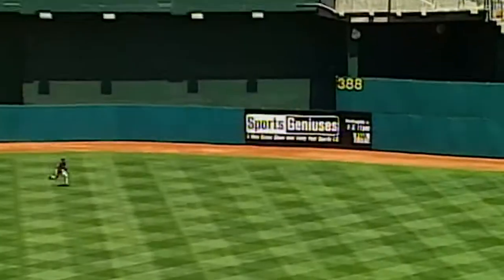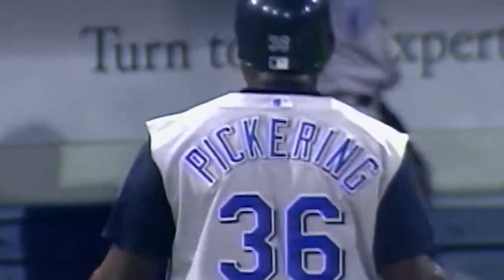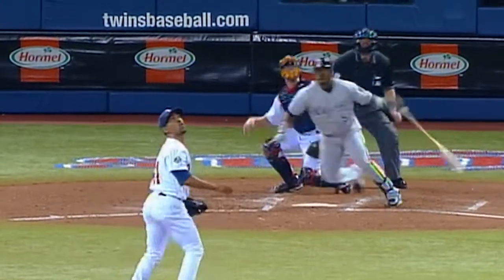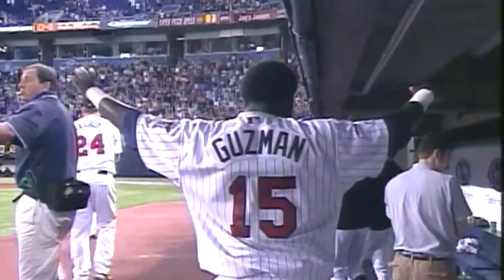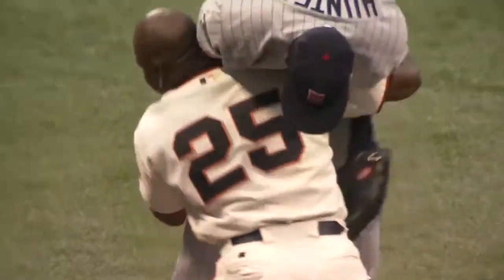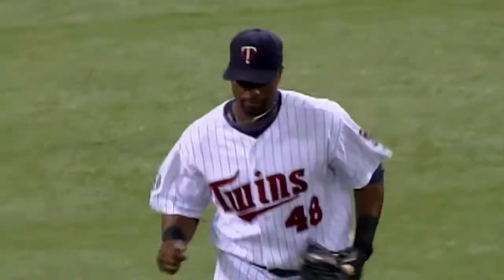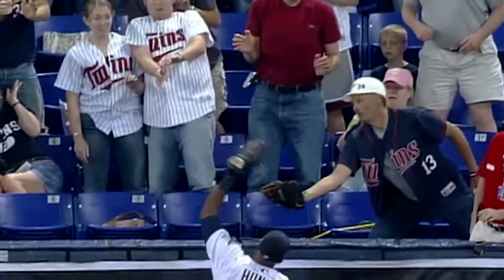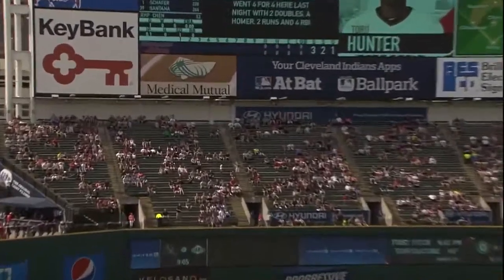Torii Hunter - Minnesota Twins Highlight Reel